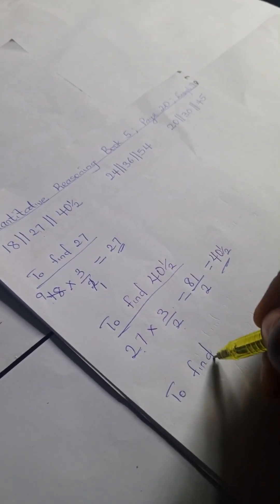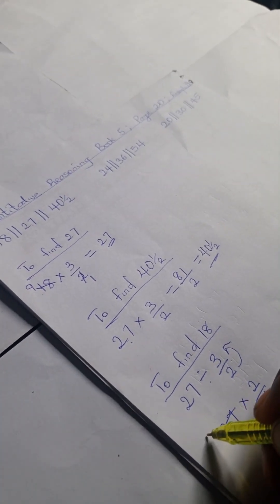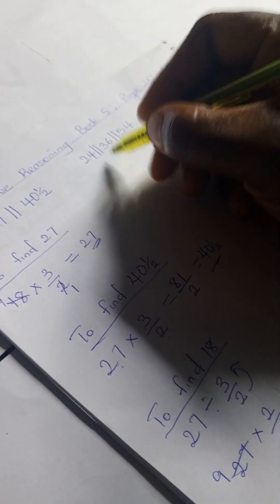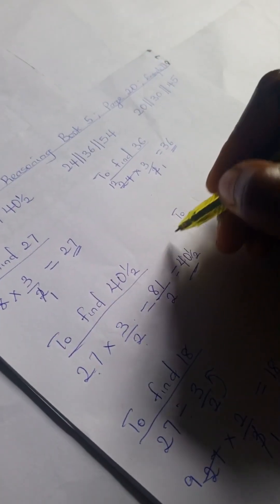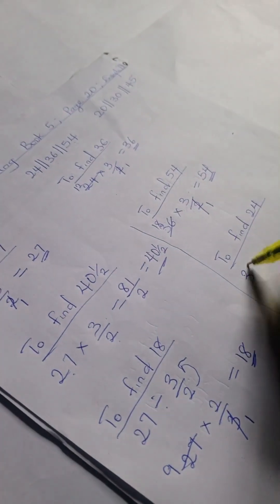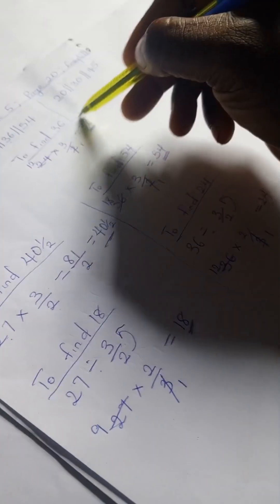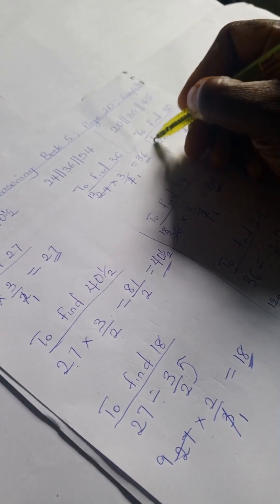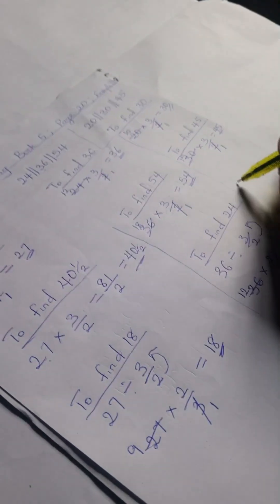Quantitative Reasoning Solutions for Primary School|Lantern Steps Quantitative Reasoning Book 5